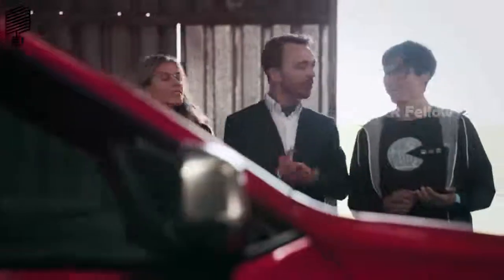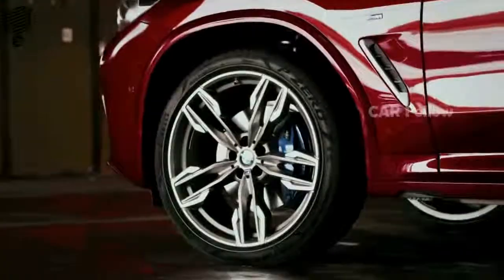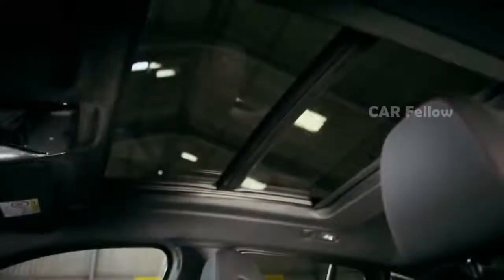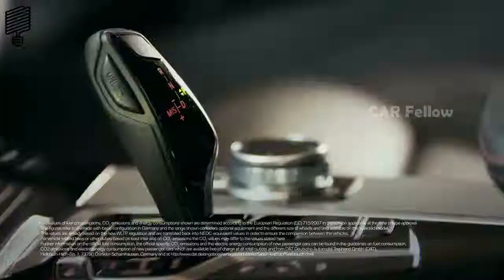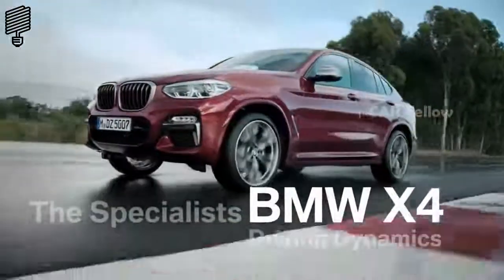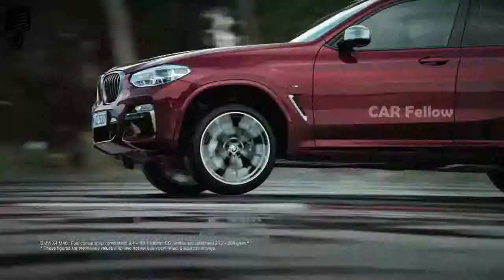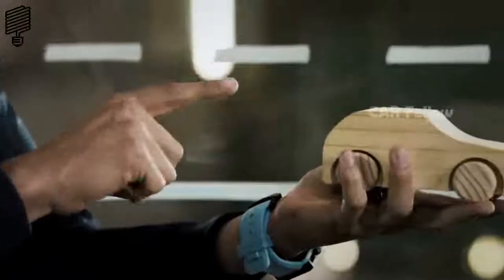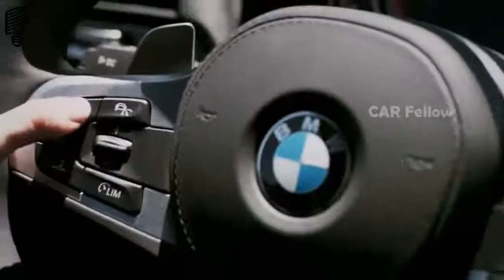BMW X4 Intrerior Exterior Drive | Car Fellow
BMW X4 Interior Exterior Drive | BMW | Car Fellow

Just Enjoy our Channel keep Watching stay tunned

This Video IS Made With VSDC Video Editior